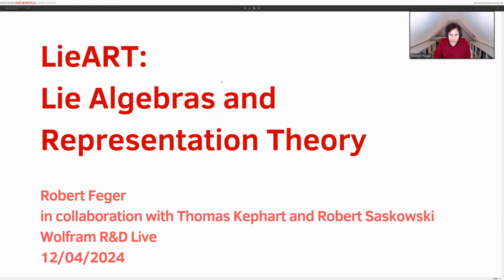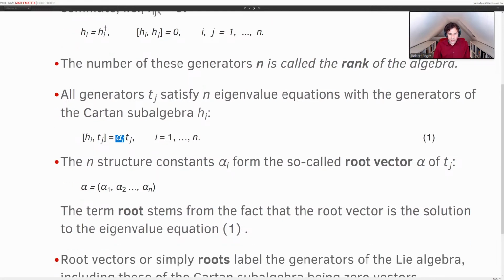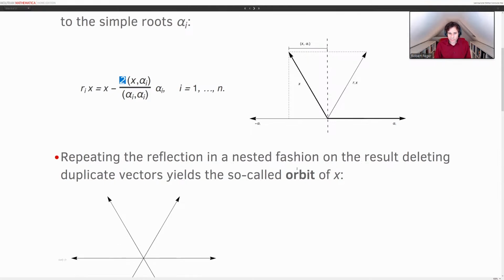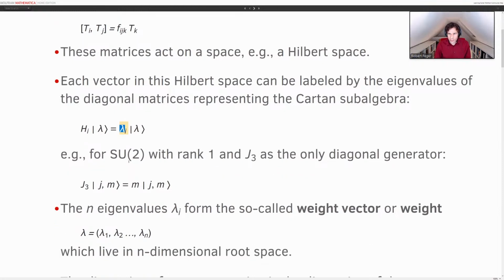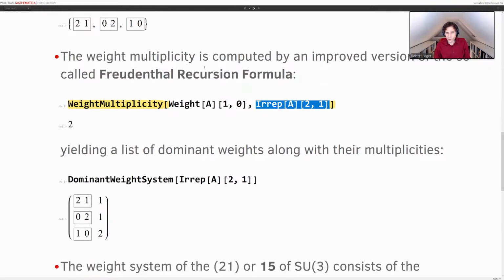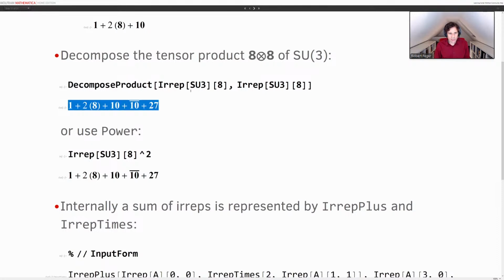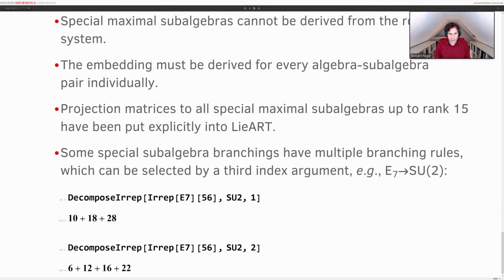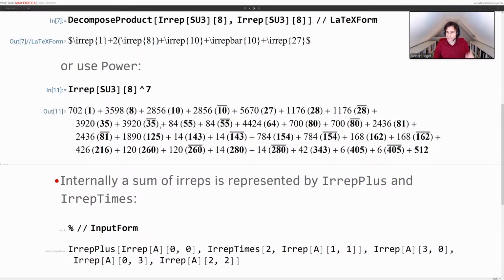LieART | Lie Algebras and Representation Theory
Robert Feger discusses topics in advanced algebra using a tool called LieART.

For more about Wolfram and our technology, to the Wolfram R&D channel for dedicated playlists